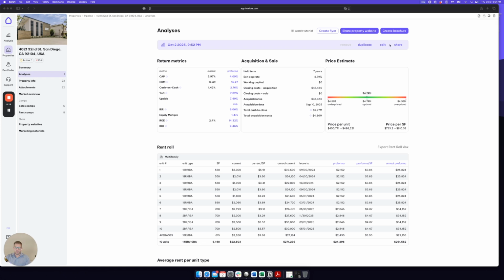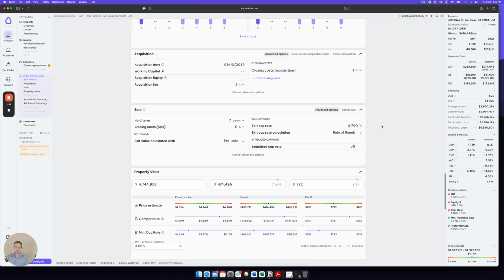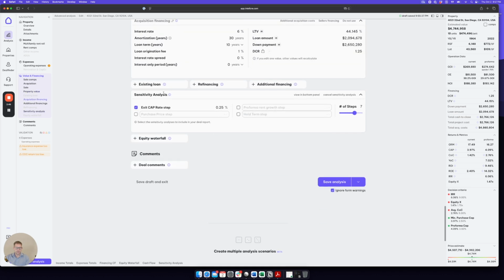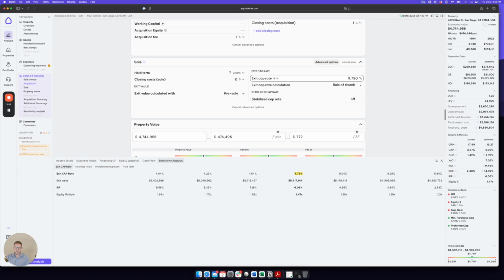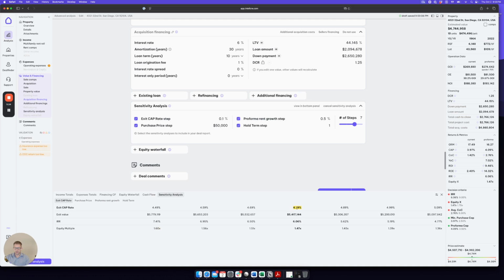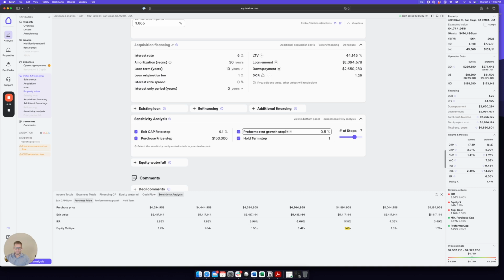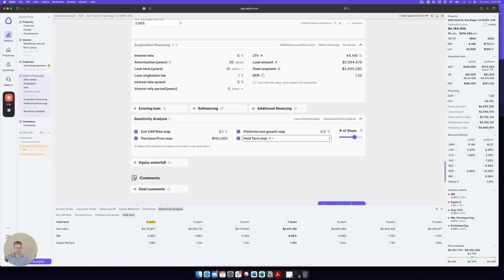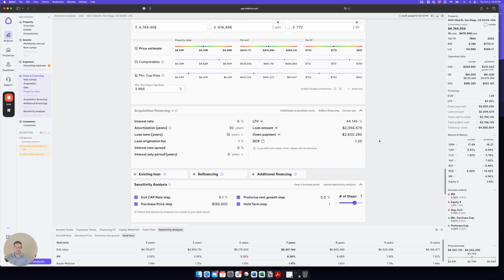How to Use Sensitivity Analysis in Real Estate Underwriting (IntellCRE Product Tutorial)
This video explains the importance of using sensitivity analysis to stress test the most crucial assumptions when underwriting a real estate deal and how to use sensitivity analysis tools within the Intellcre platform.